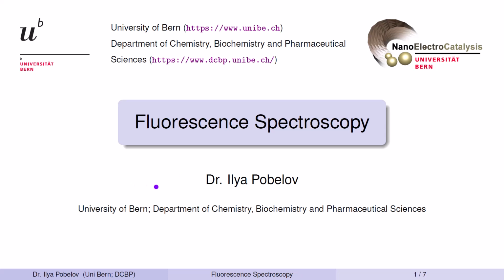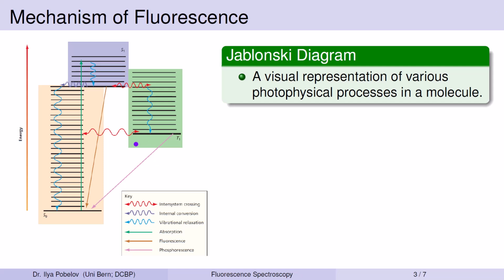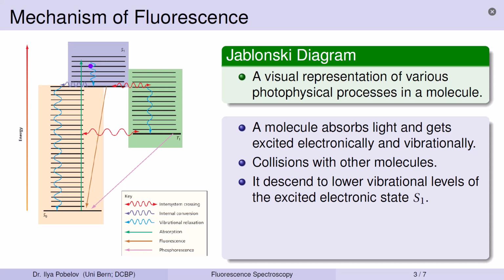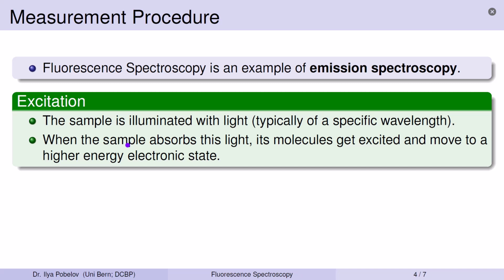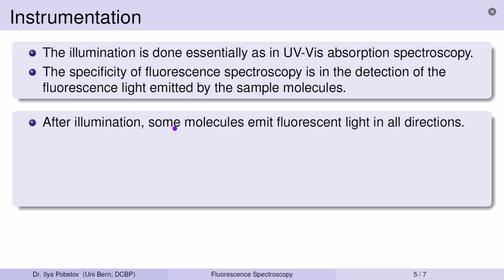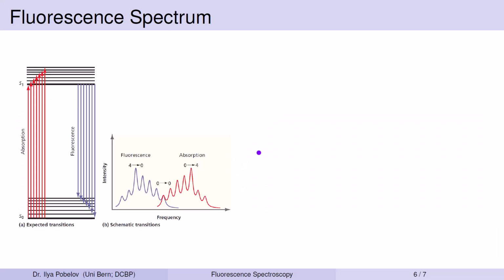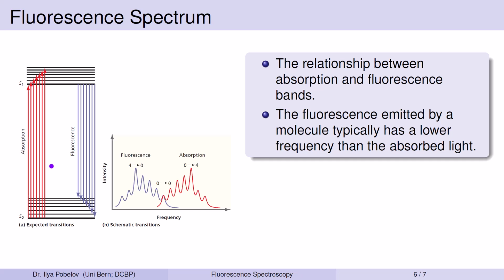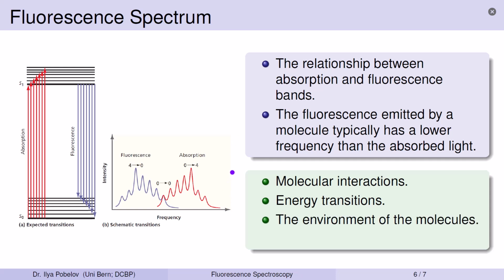05 - Fluorescence Spectroscopy